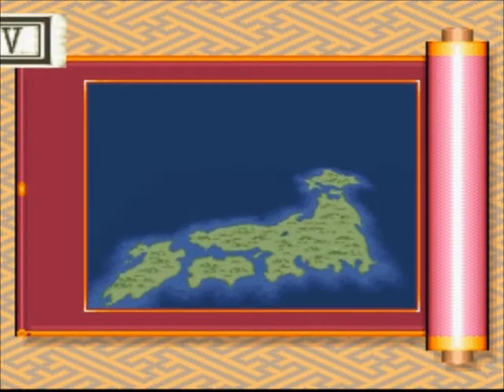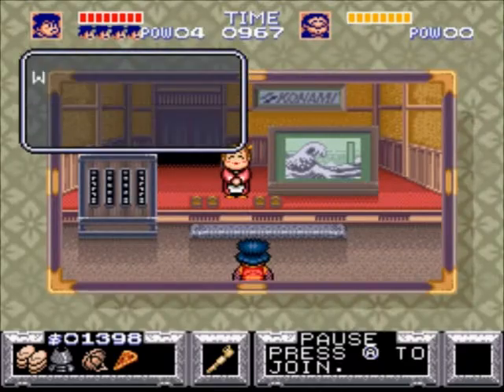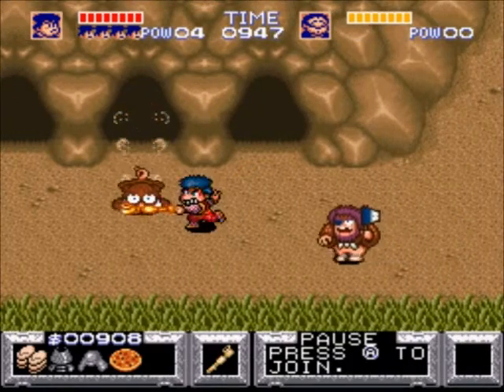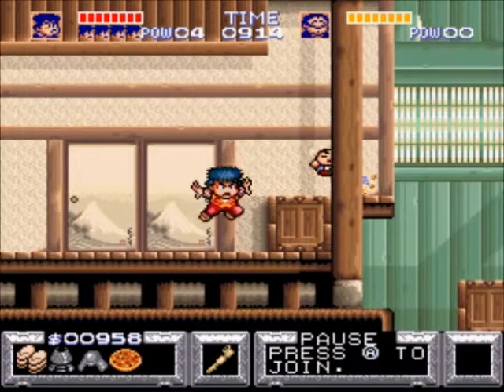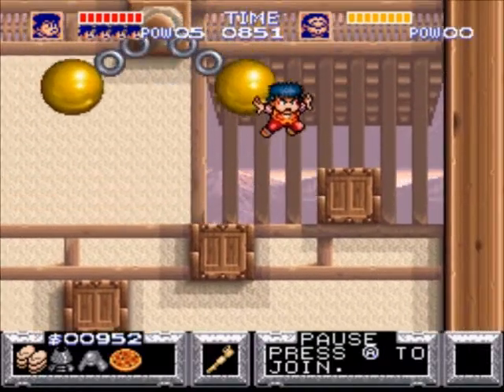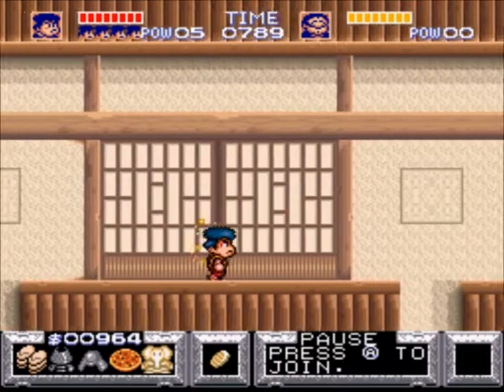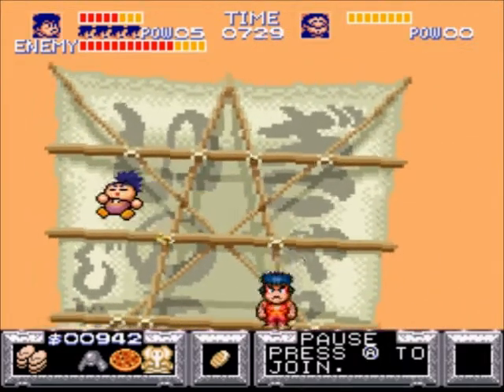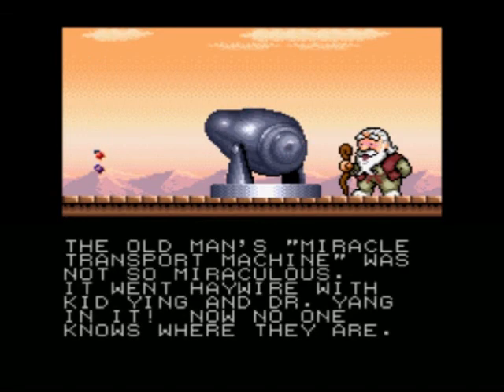Let's Destroy Mystical Ninja Stage 5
Part of my new series called "Let's Destroy" because rather than a let's play, I show you everything about the game, while taking minor damage and beating it close to flawlessly.

Game Title: Legend of the Mystical Ninja (US)
Game Title: Ganbare and Goemon (JP)
Console: SNES
Publisher: Konami
Release Year: 1993

This is where the game actually starts getting tough. I navigate through the stage and broken hitboxes. Same with the broken boss fight. I should have used coins altogether though. Live and learn :]